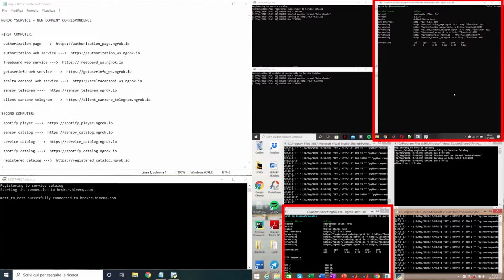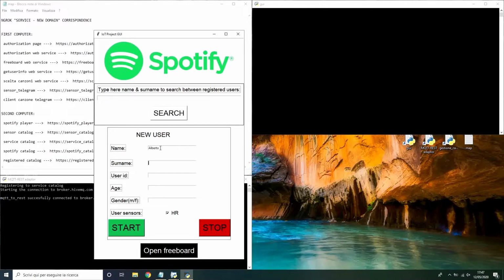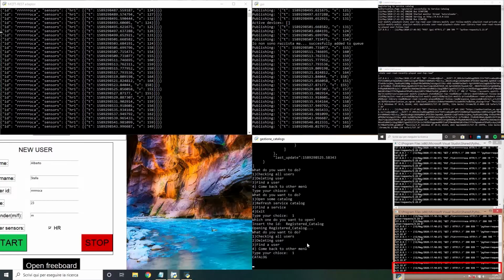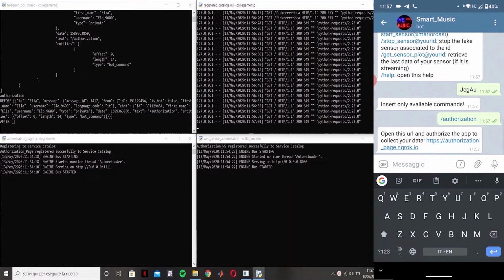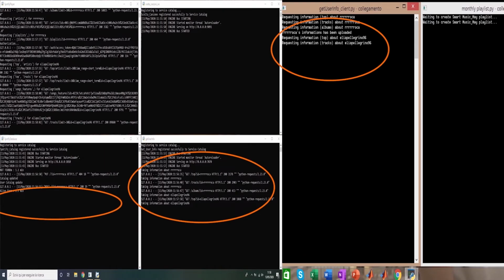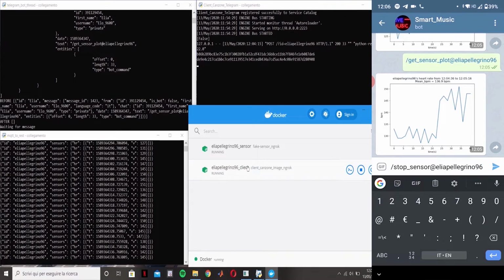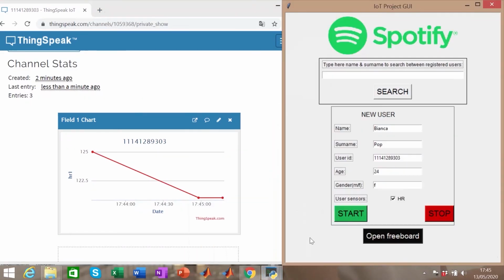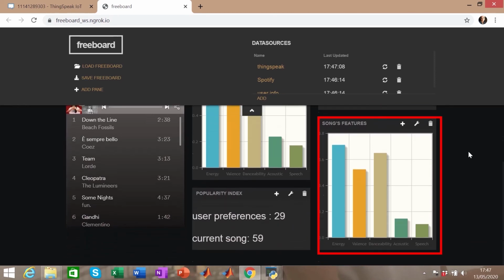Smart Music - DEMO video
DEMO video for the project of Programming for IoT applications - Politecnico di Torino 2019/2020

Elia Pellegrino
Bianca Pop
Alberto Stella